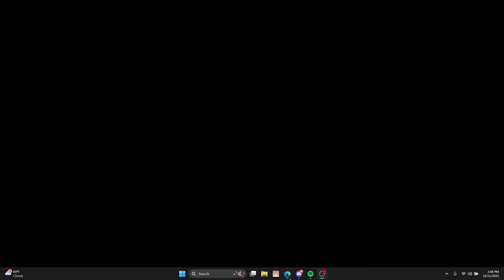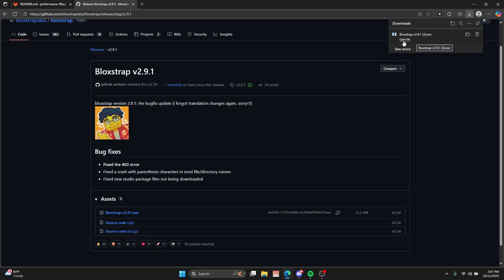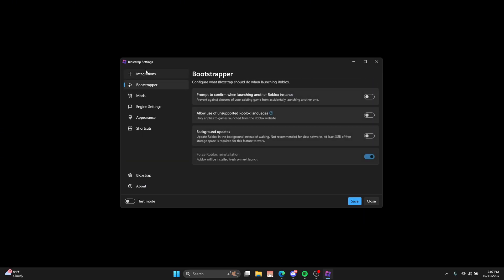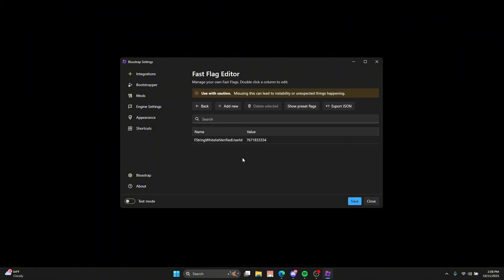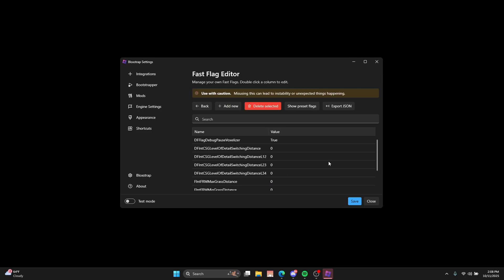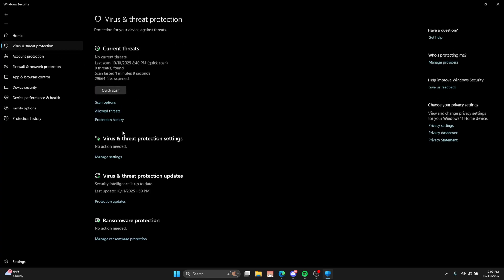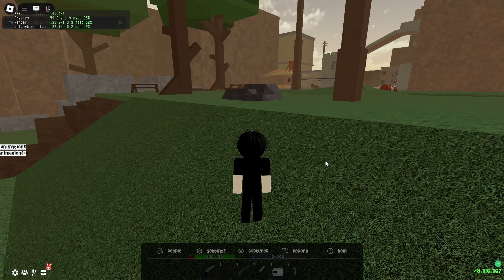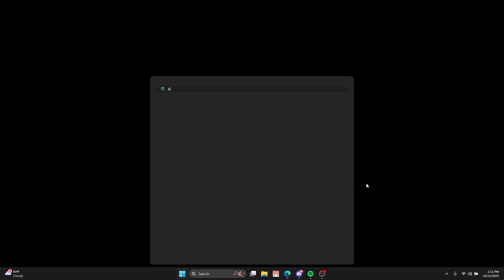Best fast flags for low end pc/laptop (after patch)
I show you the best fast flags for low end devices even works after the patch

IMPORTANT DO NOT USE ANY OTHER FAST FLAGS BESIDES THE ONES IN MY DISCORD SERVER BECAUSE ROBLOX HAS VERIFIED THEM USING OTHER FAST FLAGS MAY GET YOU BANNED